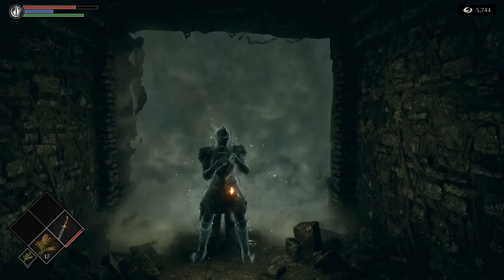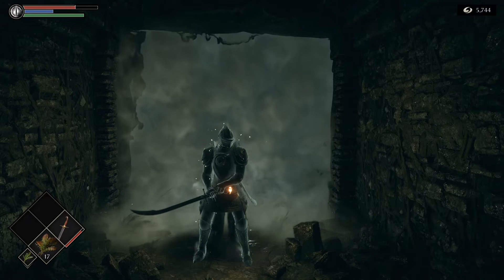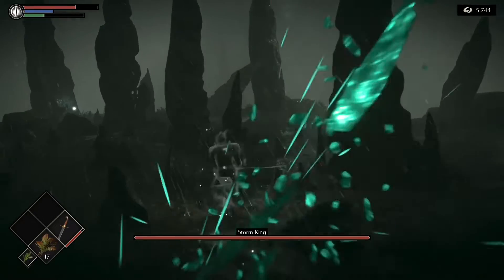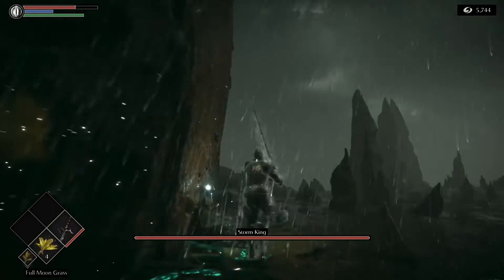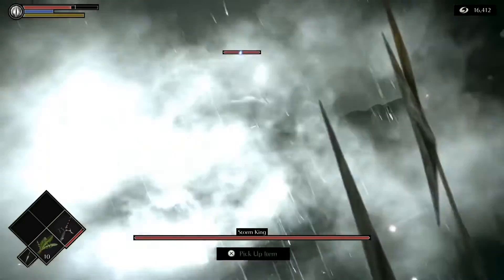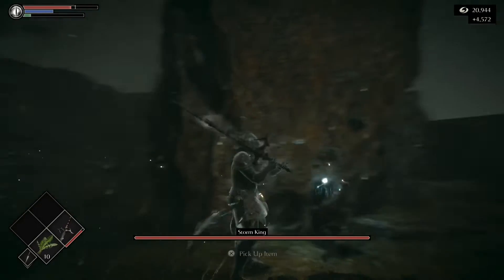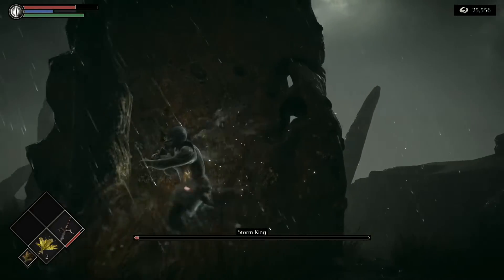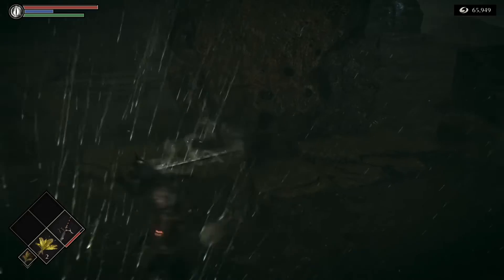Demon’s Souls Remake Storm King BOSS GUIDE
From PlayStation Studios and Bluepoint Games comes a remake of the PlayStation classic, Demon's Souls. Entirely rebuilt from the ground up and masterfully enhanced, this remake introduces the horrors of a fog-laden, dark fantasy land to a whole new generation of gamers. Those who've faced its trials and tribulations before can once again challenge the darkness in stunning visual quality and incredible performance.

In his quest for power, the 12th King of Boletaria, King Allant, channelled the ancient Soul Arts, awakening a demon from the dawn of time itself, The Old One.
With the summoning of The Old One, a colourless fog swept across the land, unleashing nightmarish creatures that hungered for human souls. Those whose souls were stripped from them lost their minds — left only with the desire to attack the sane that remained.